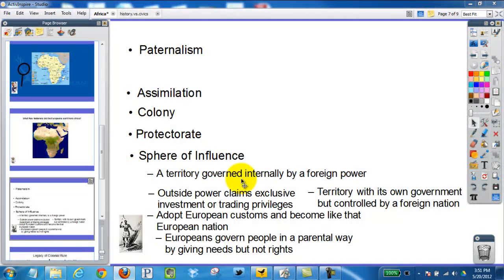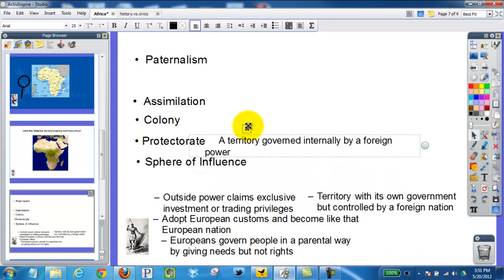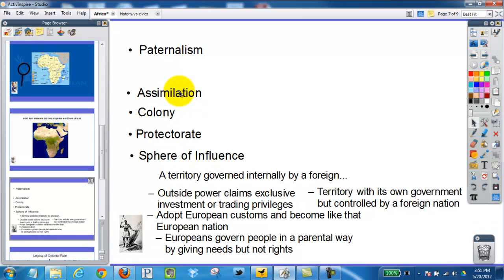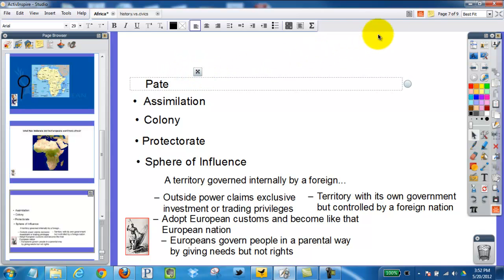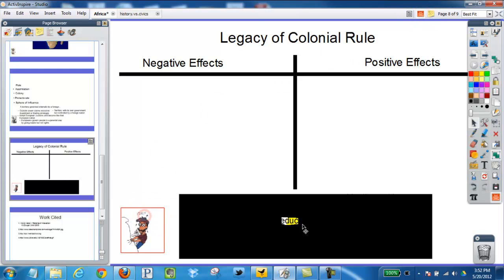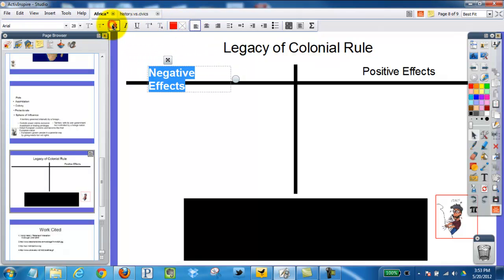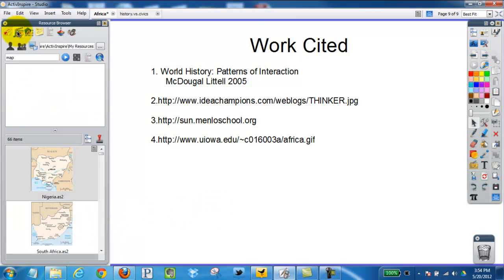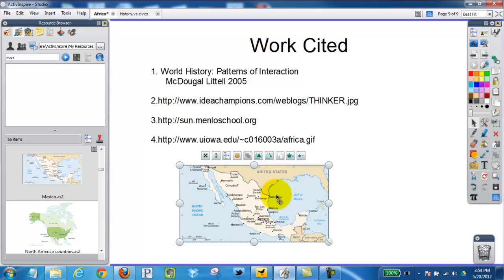Edit an existing flipchart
Edit an existing flipchart - a few simple ideas on how to edit a flipchart